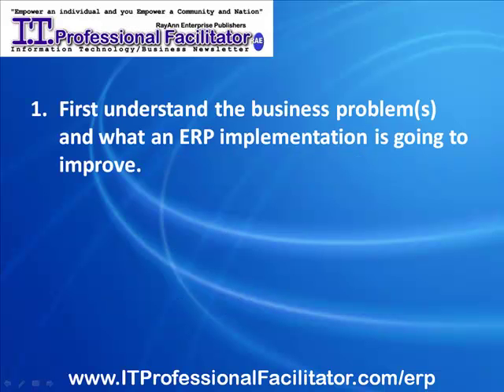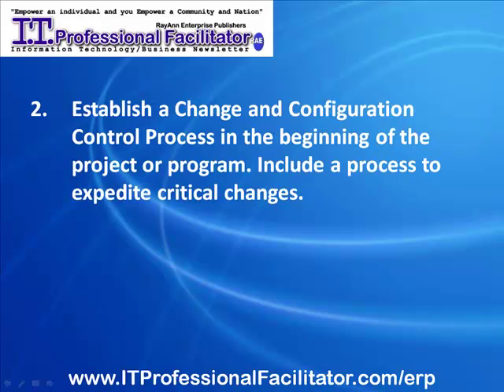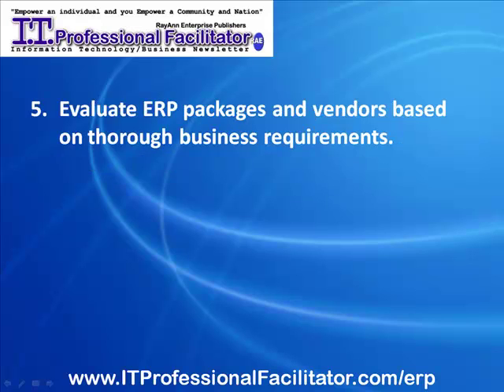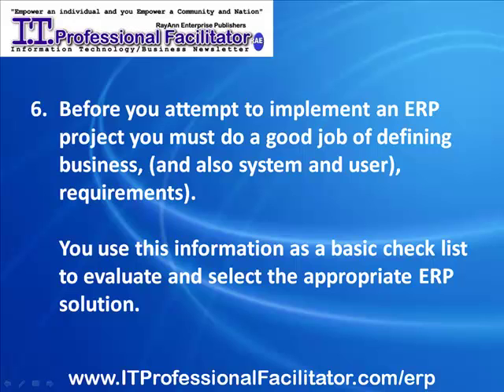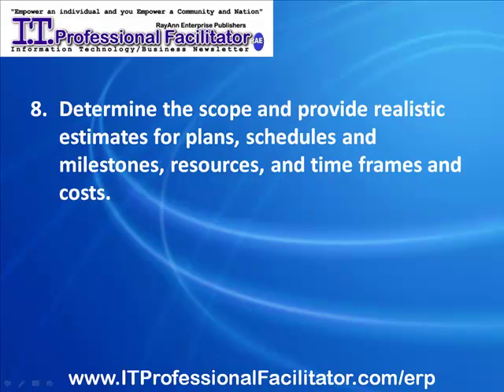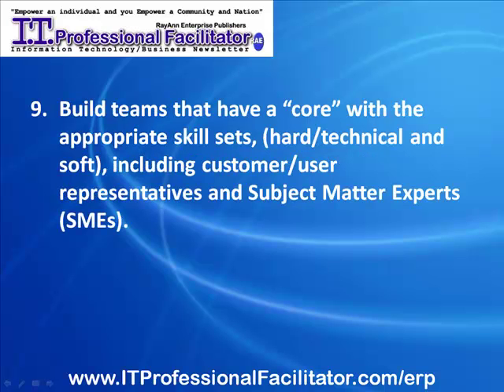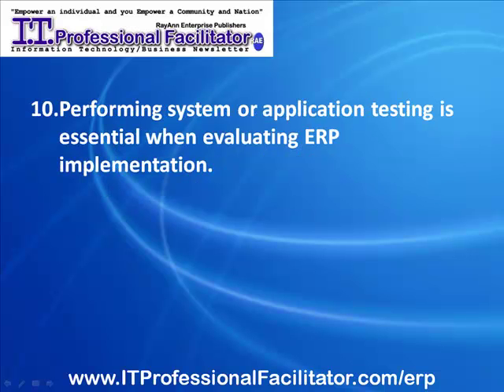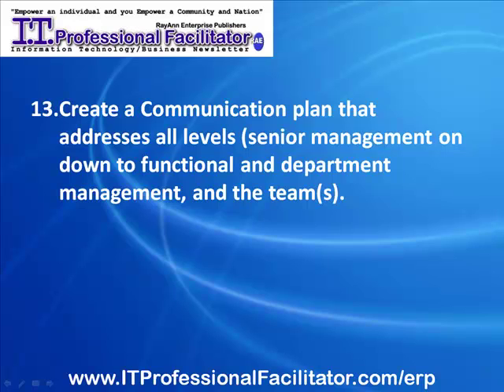ERP Implementation Success- Enterprise Resource Planning Proven Best Practices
ERP success - Discover Proven ERP Best Practice Processes for Enterprise Resource Planning Success.